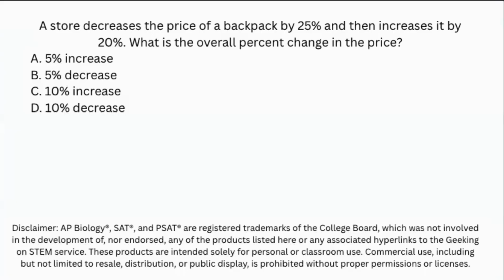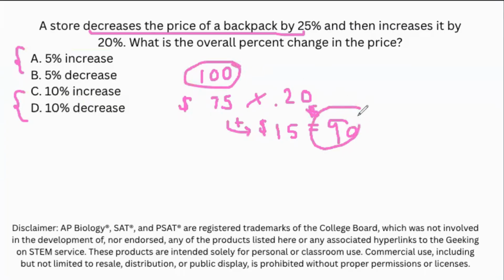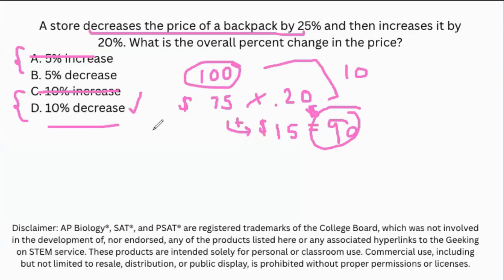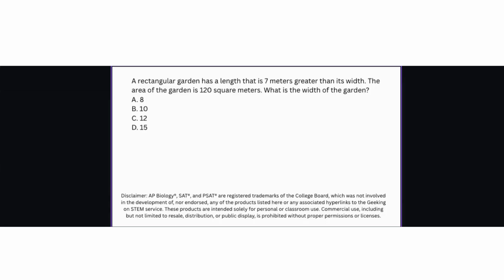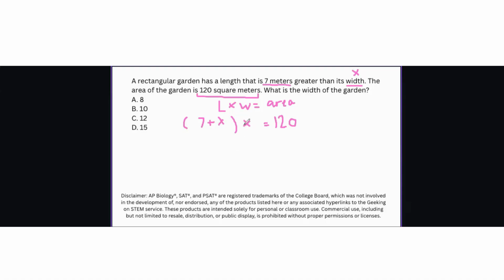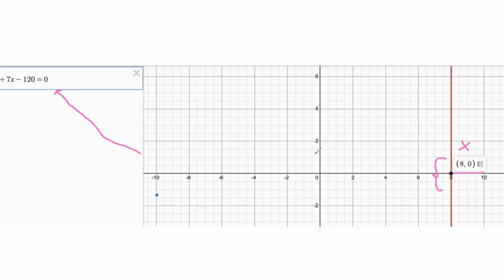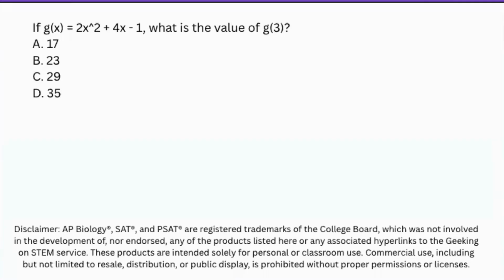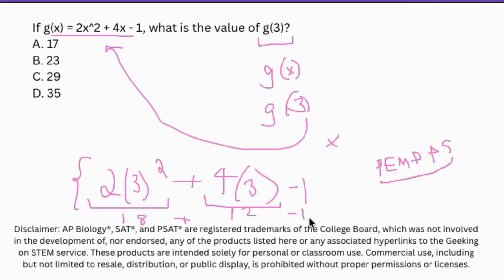May SAT Predictions 2026: Based on Real Test Trends Part 1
Lock in for the May 2026 SAT—this video breaks down 3 math problems that are VERY likely to show up. No fluff, just the exact types of questions you need to master right now.
We’re walking through:
• The most repeated SAT math pattern
• A high-probability algebra question
• A classic trap problem students ALWAYS miss

If you can solve these, you’re already ahead of most test-takers. Don’t go into the SAT guessing—know what’s coming.

TIMESTAMPS
0:00 Disclaimer +Problem 1
4:10 Problem 2
9:59 Problem 3